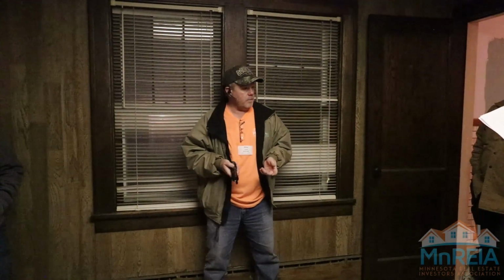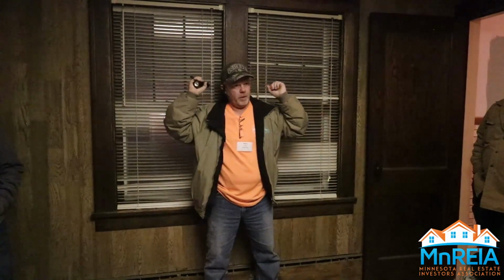Replacing Insulation In Old Homes Real Estate | Property Walk Through Tip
Hello, and welcome to the MnREIA we are the largest REIA in the upper midwest and voted the #1 REIA in Minnesota by the top Association Leaders and national speakers in the country!!!
MnREIA is a community of real estate investors that strives to provide the most current, relevant, and fresh training from the top leaders in the Real Estate Industry.